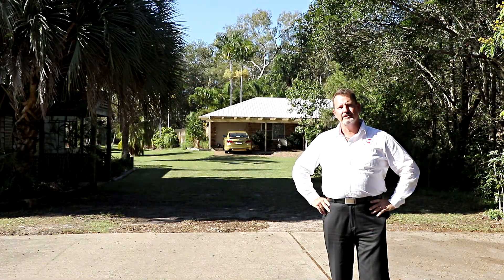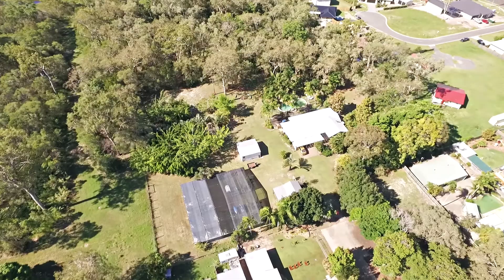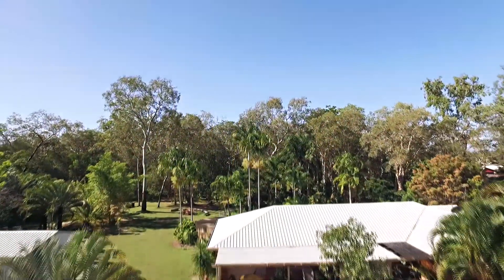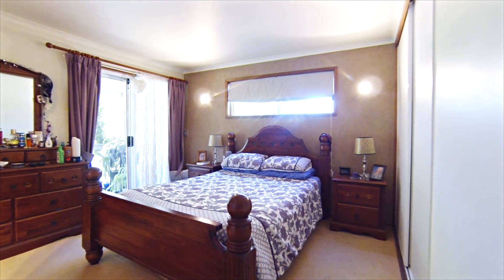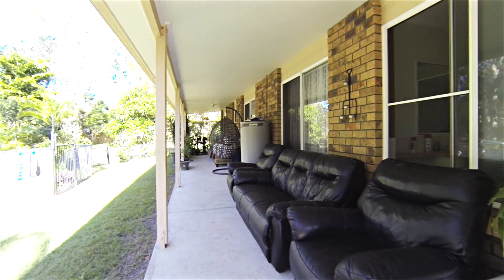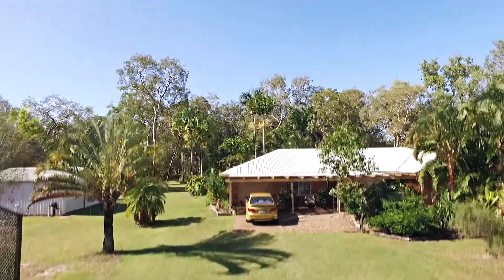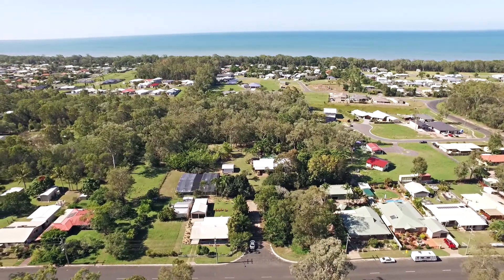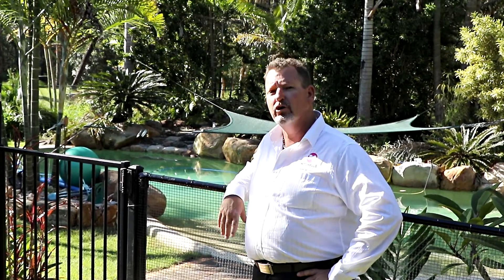265 Oregan Creek Road, Toogoom